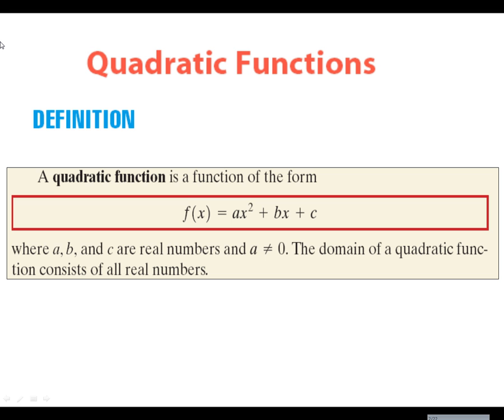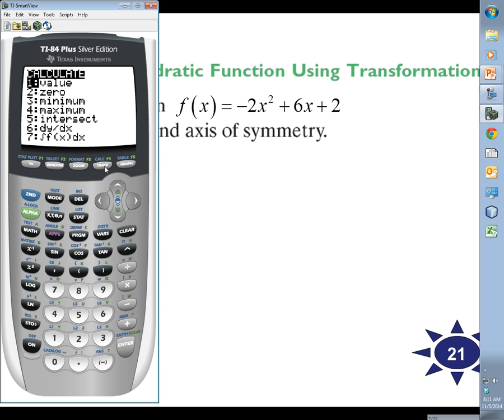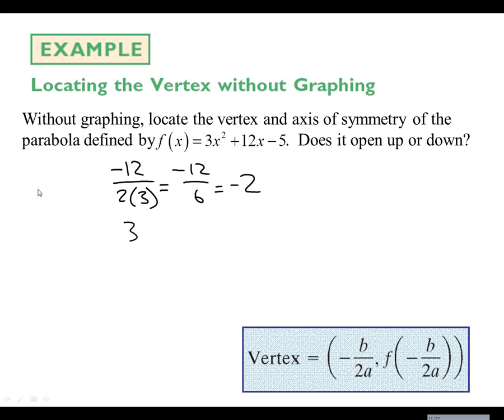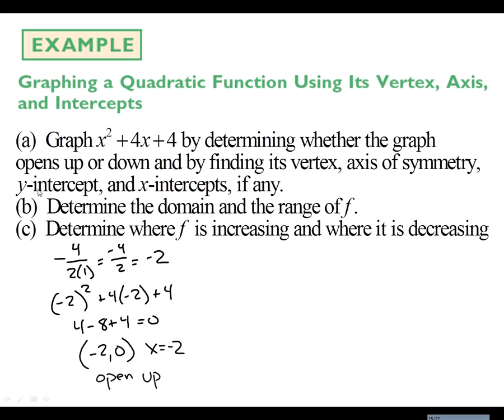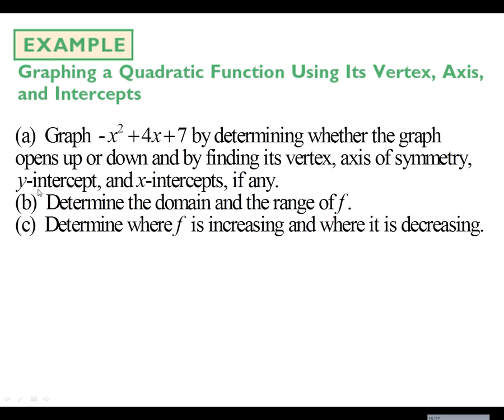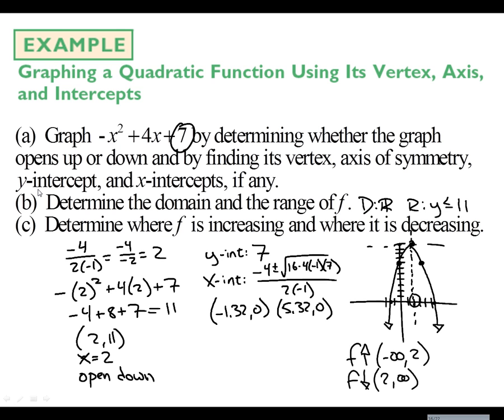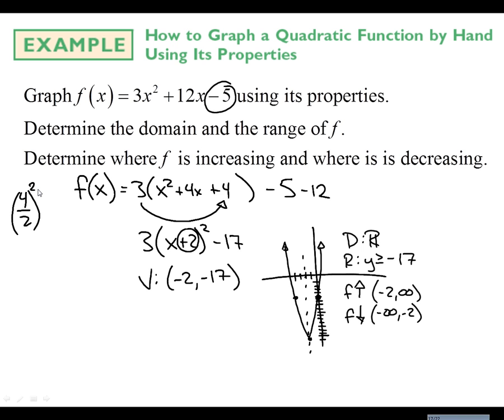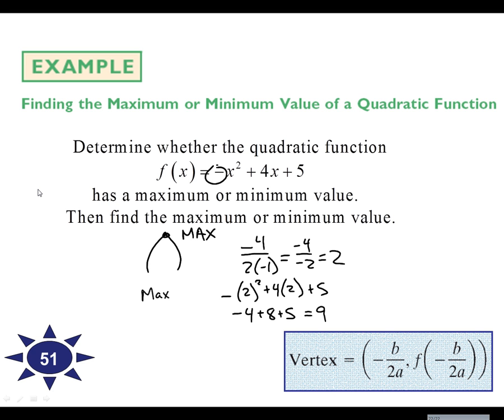4 3 HW Alg 2H